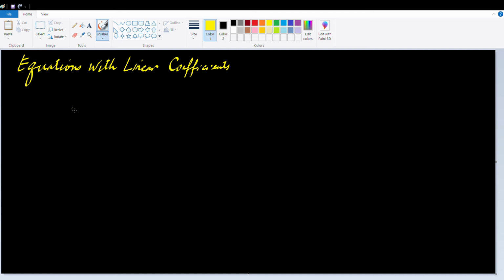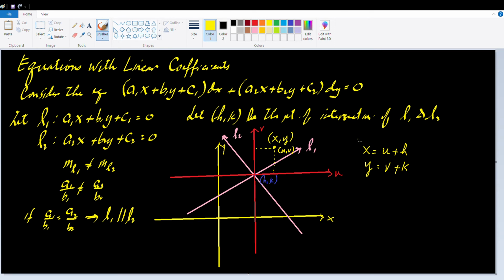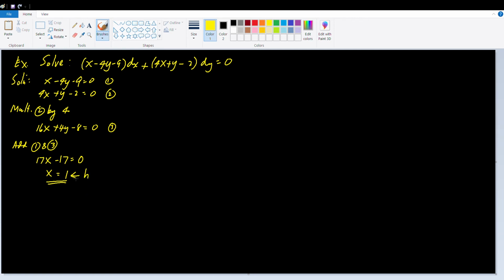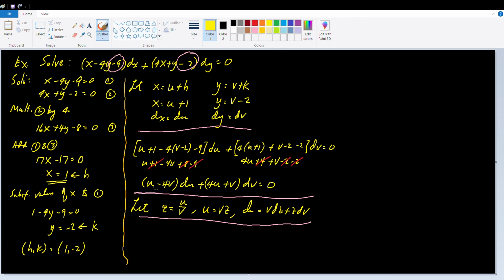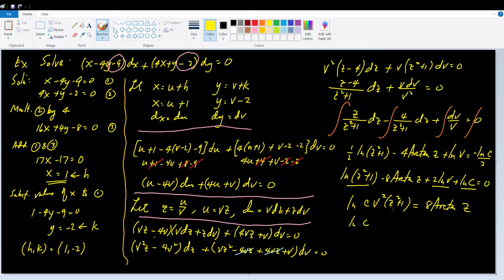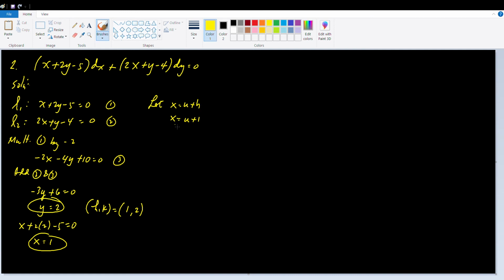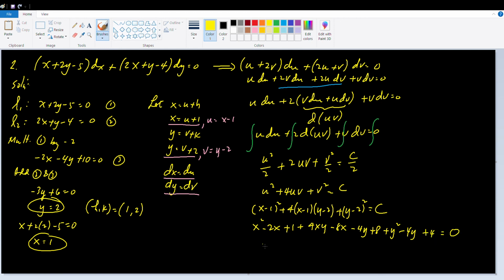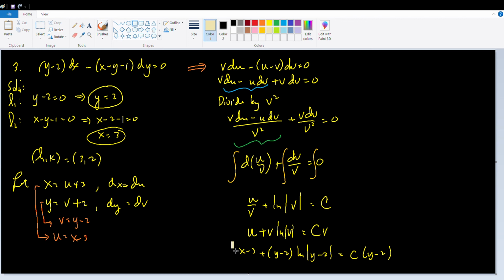Equations with Linear Coefficients